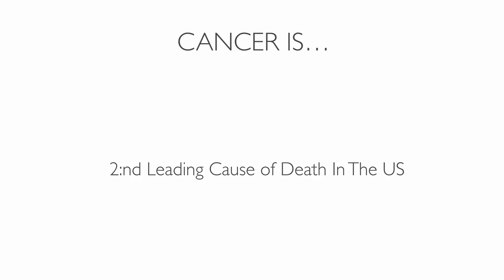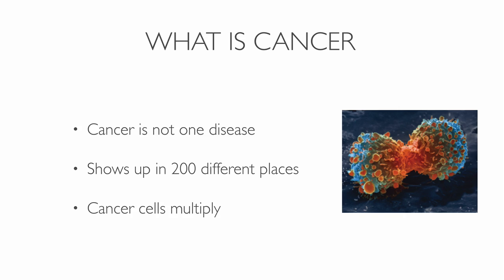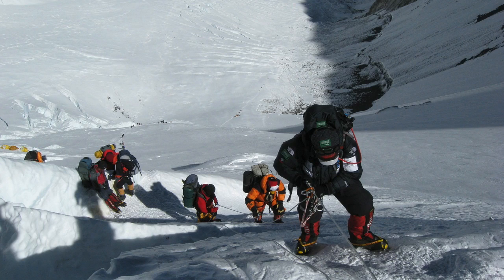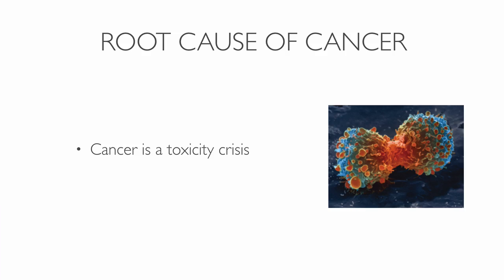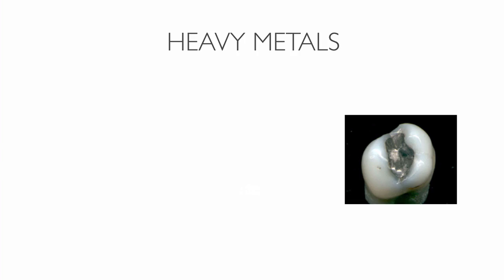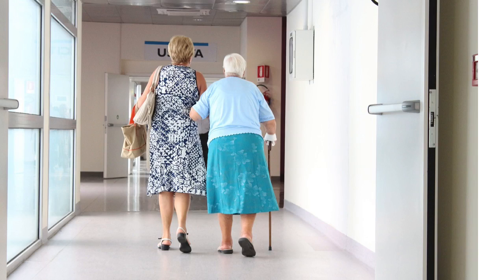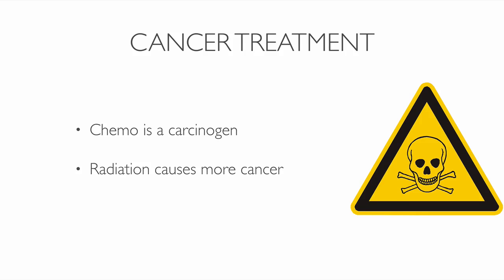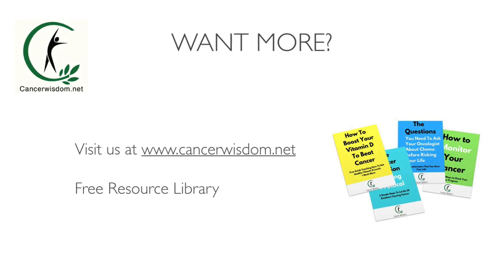In 9 Minutes Learn The Causes Of Cancer And How To Reverse It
In this video, you learn what cancer is and what causes cancer. Discover why treating the causes of cancer and not the symptoms is the best way to heal cancer.

Get access to our Free Resource Library where you can download free guides about diet, detox, emotional healing and more.

If you suffer from cancer and or wan't to prevent it then you should watch this video.

Summary of video:

Cancer is not one disease; it can show up in 200 different places in the body.

Every cell has DNA and instructions on what to do. Cells have a life expectancy.

Healthy cells divide when they should divide, and die when they should die.Cancer cells divide even if they don’t have to.

Otto Warburg found out that the prime cause of cancer is when cells replace the respiration of oxygen by a fermentation of sugar.

When healthy cells don’t receive enough oxygen, they can’t do their work.

But cancer cells are smart, so they find a way to get energy by fermenting glucose, sugar. The downside of this process is that cancer cells start to mutate to survive.

Cancer is a toxicity crisis. It’s the body’s final attempt to get rid of metabolic waste.

The cells instinct is to survive. An acidic and harmful environment forces the defective cells to mutate. As a result, they begin to get hold of anything they can, even toxins, to survive.

Cancer cells are doing a critical job in a body filled with poisons.
They function as a sponge that absorbs some of the toxins that otherwise would kill you.

Cancer cells only settle in acidic waste.

There are several reasons your body becomes toxic.

Eating animal products like meat a or dairy raises the risk of cancer.

Another reason we become toxic is through heavy metals.

Stress and emotional problems also make your body malfunction. When you feel, stress the body releases stress hormones like adrenalin or cortisol.

If you don’t get enough sleep, you can raise your risk of cancer too.

Your body does its most important repair work during the night. If you stay up all night, you disrupt this important process.

Low vitamin d levels raise the risk of developing more cancer.

Dehydration is something else to take into consideration when you have cancer. Water is crucial in many body fluids or functions.

Doctors only treat the symptoms of cancer.

The most common ways to treat cancer are chemotherapy, radiation, and surgery.

These methods only try to eliminate cancer cells and not fix the root causes of it. So when they remove cancer, it usually comes back.

Chemo is extremely toxic to the body and is carcinogenic.

Radiation is also causing more cancer and is a poor band-aid solution.

Surgery doesn’t take away the root causes of cancer either.

If we use toxic treatment methods to remove cancer, we don't  fix the core issue. It is much smarter to address the underlying problems instead of using a quick fix.

We teach the natural and holistic way to treat cancer without using toxic treatment methods.

Need a meal plan for cancer?

Join the Free 12 Day Vegan Cancer Challenge Email Course and learn how to eat a healthy diet for cancer. And receive a free recipe book!